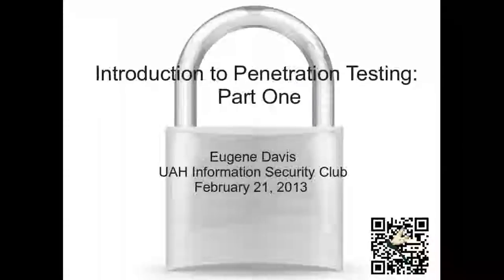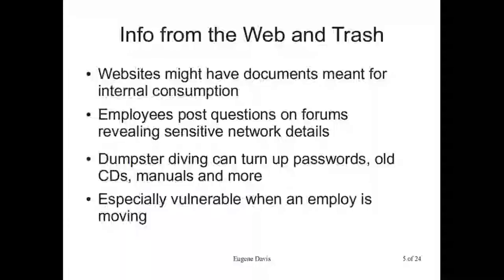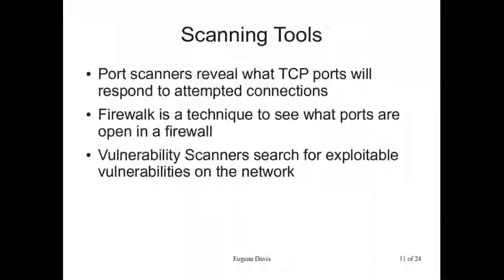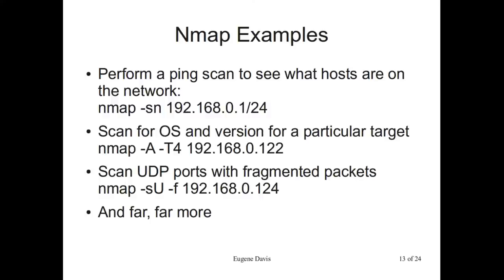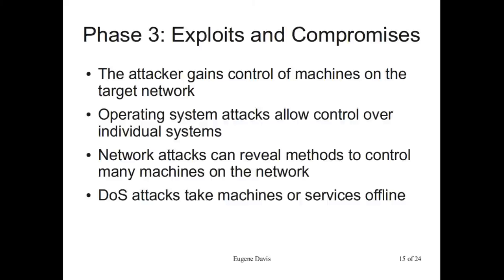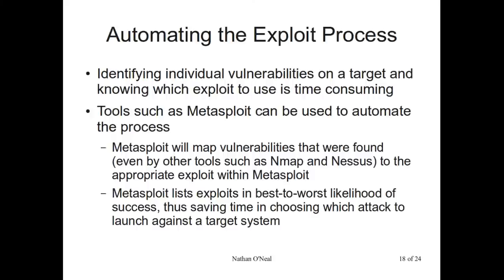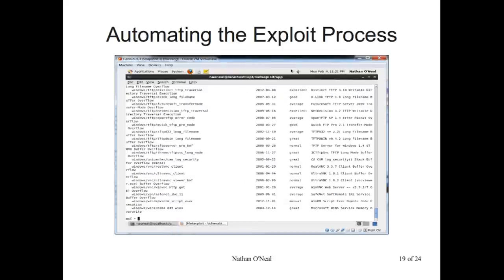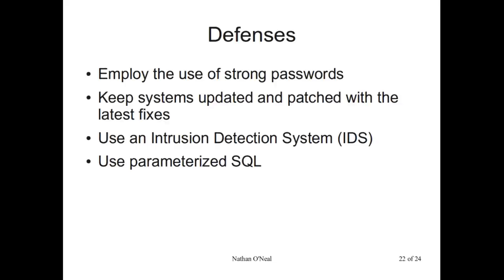Penetration Testing Part 1 - ISC 2/21/13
The presentation from UAH's Information Security Club meeting of February 21, 2013.
This presentation was the first of two introducing the subject of penetration testing a.k.a "ethical hacking". Its aim is not to teach the software used in penetration testing, but rather to provide the basis to understand the techniques used both in attacking and defending systems.
It was given by Eugene Davis.
Slide creation was by Eugene Davis and Nathan O'Neal.